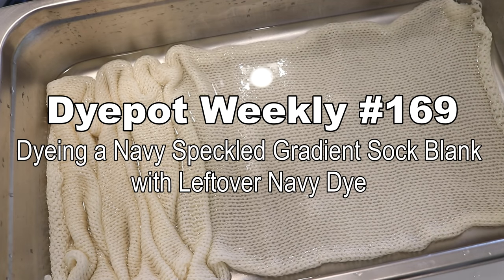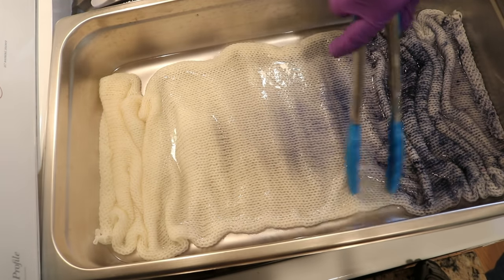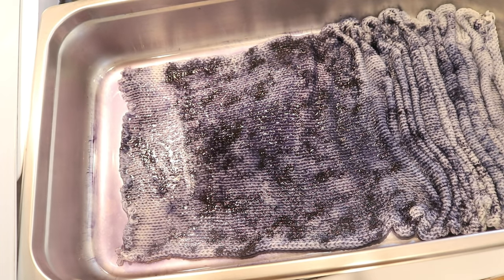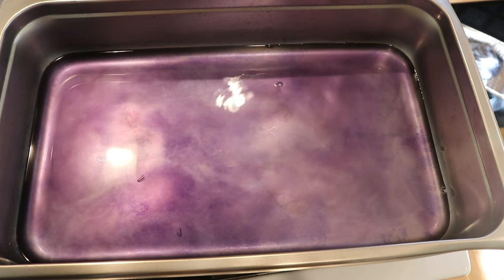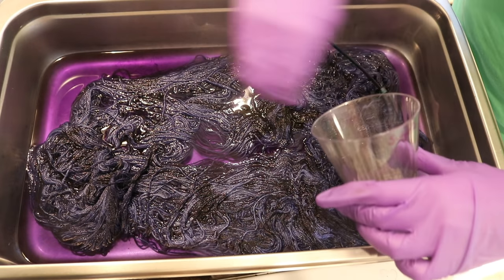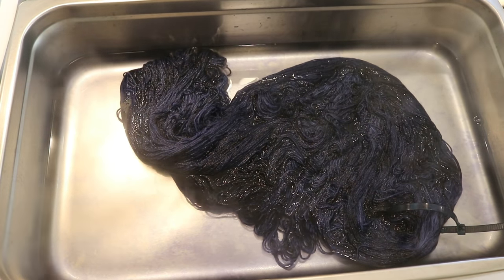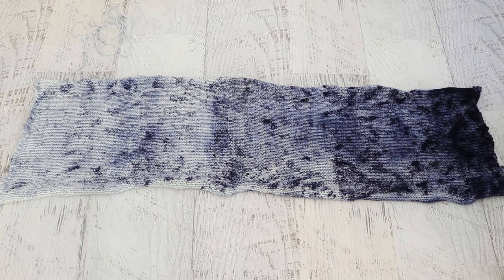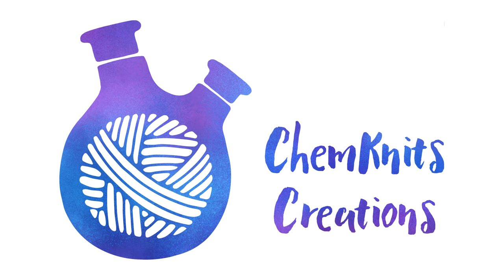Dyepot Weekly #169 - Dyeing a Navy Speckled Gradient Sock Blank with Leftover Navy Dye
All yarn is 75% Superwash Merino / 25% nylon

VIDEO CONTENTS:
[0:00] Introduction
leftover dyebath with vinegar and citric acid
1/4 tsp deep navy dharma acid dye + 1 T citric acid powder
[1:54] dyeing the yarn
[11:09] LNDB
[18:53] washing the yarn
[22:02] the finished dry blank and yarn
[23:53] the unraveled blank and conclusions